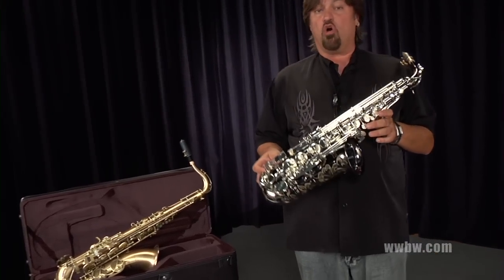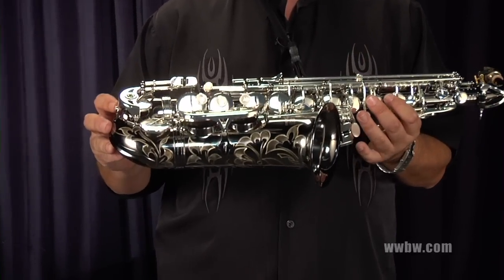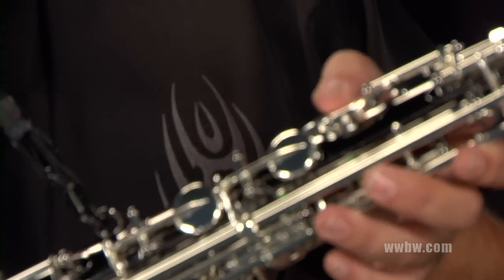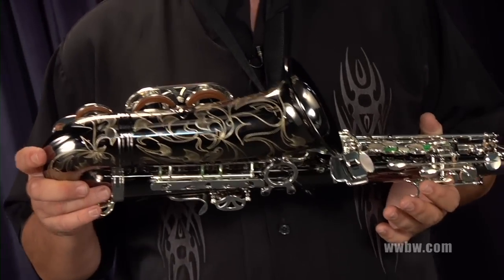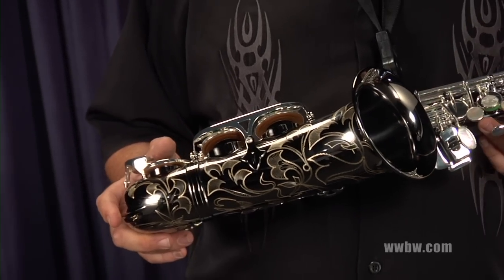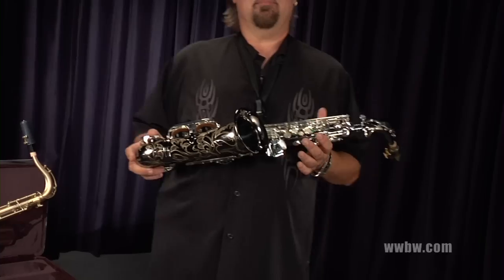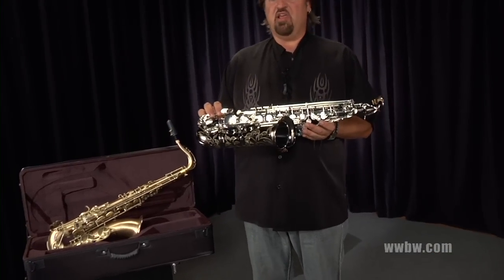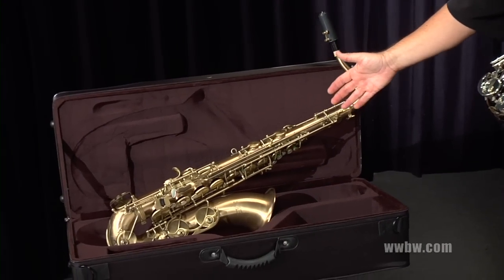Allora Paris Series Saxophones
The Allora Paris Series Professional Alto Saxophone is a professional quality instrument at the price level of many student saxophones and features a red brass body with ribbed construction for strength and durability, decorative hand engraving, Pisoni Pro Pads, key adjustment, a note range up to F#, and is available in a variety of finishes.

The Allora Paris Series Professional Alto Saxophone also features accurate intonation with a fast response and an immense sound often found more in expensive instruments.

Included with the Allora Paris Series Professional Alto Saxophone are a mouthpiece with cap, ligature, assorted care products and a carrying case.

Features:

• Professional quality at the student price level
• Red brass body with ribbed construction
• Decorative hand engraving
• Pisoni Pro Pads
• Key adjustment
• Note range up to F#
• Available in a variety of finishes
• Accurately intonated
• Fast response and immense sound
• Mouthpiece with cap, ligature and care products
• Includes case